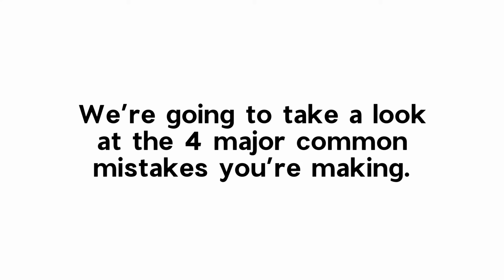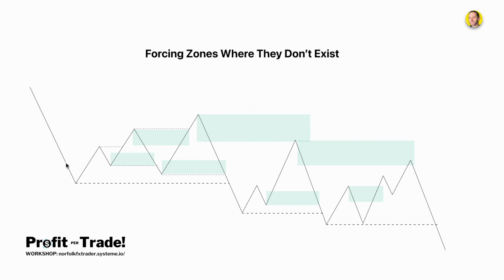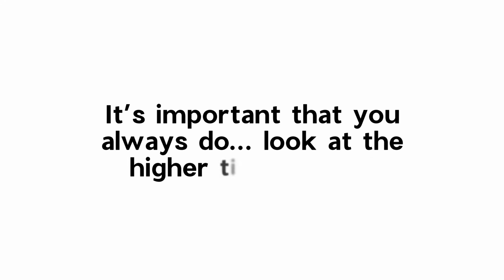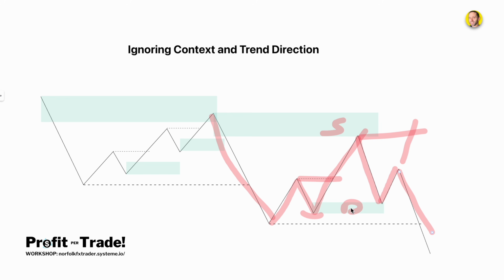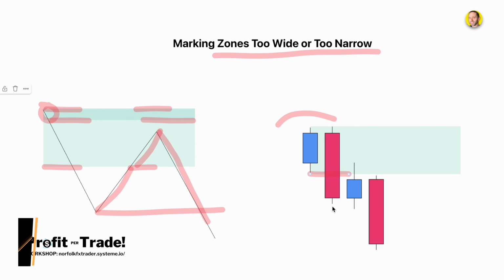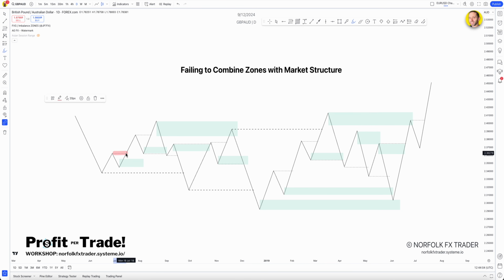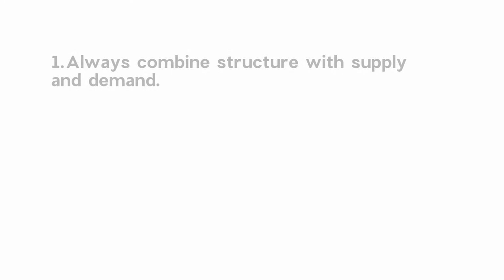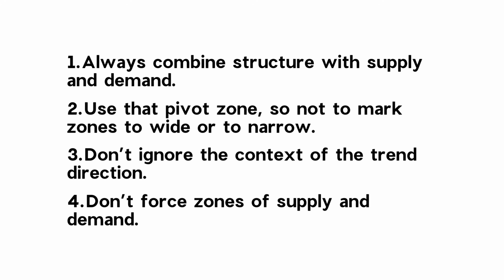The 4 Biggest Mistakes Traders Make with Supply and Demand Zones (And How to Fix Them!)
🚀 Master Trading in 90 Days – Start Now!

🚀 Profit From Your Next Trade – Join the Workshop!

Discover the 4 biggest mistakes traders make with supply and demand zones—and how to fix them for more accurate, profitable trades!

Jonathan

⏱️⏱️VIDEO CHAPTERS⏱️⏱️
00:00 - Forcing zones where they don't exist
04:41 - Ignoring the context and trend direction
06:57 - Marking zones to wide or to narrow
09:35 - Failing to combine zones with market structure
14:57 - Recap of the 4 most common mistakes